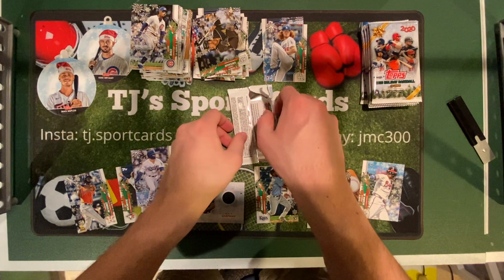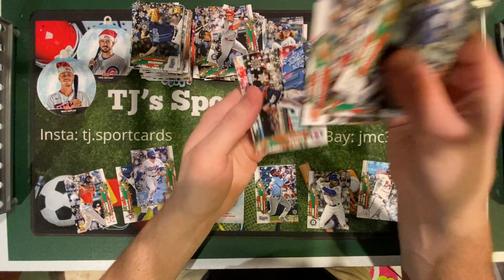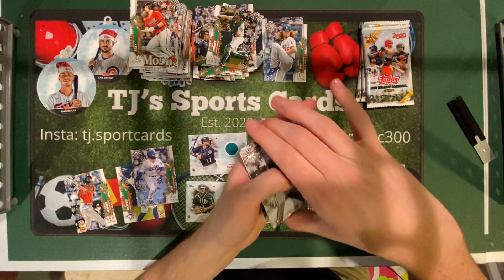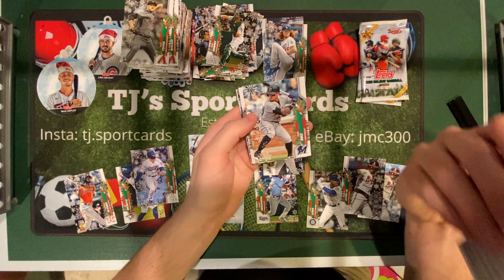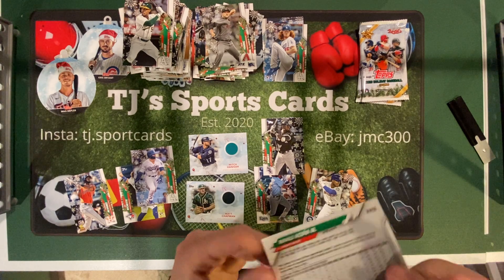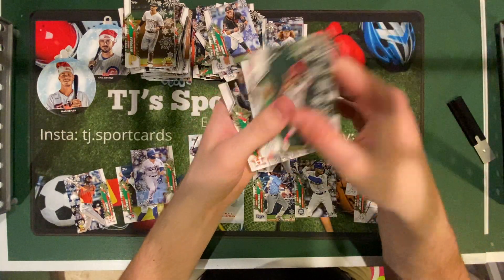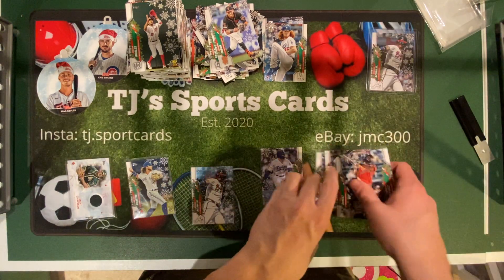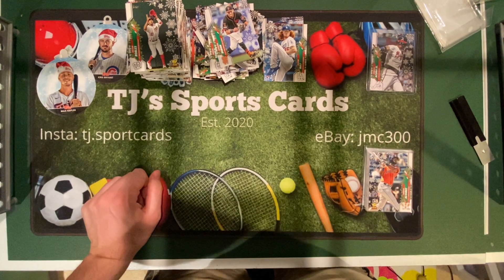2020 Topps Holiday Baseball Box Break Part 2 Super Rare Short Print Pulled!!!